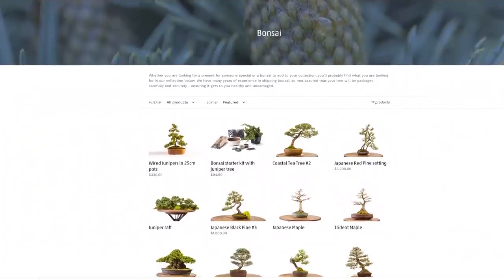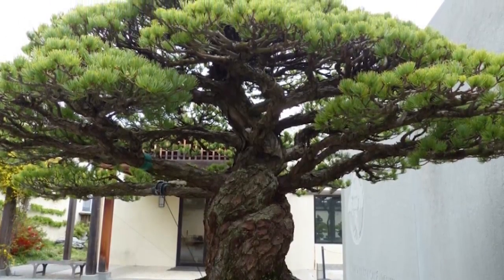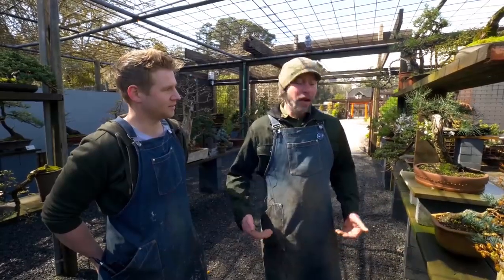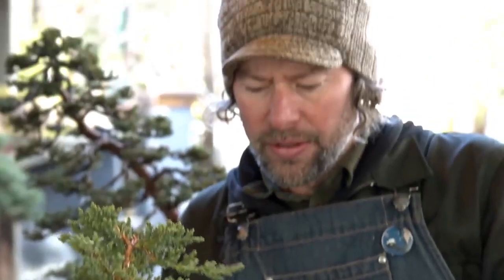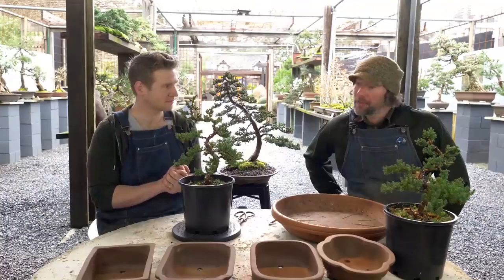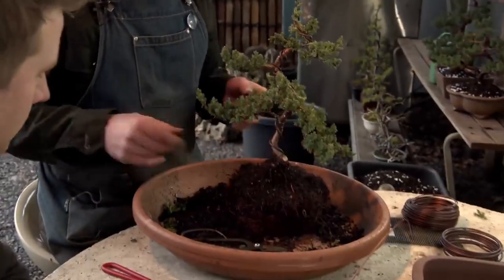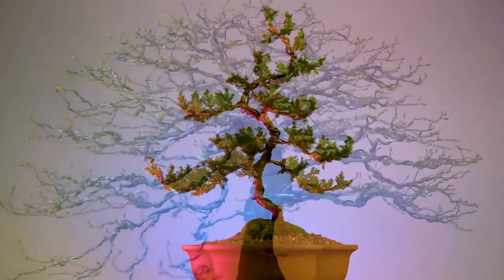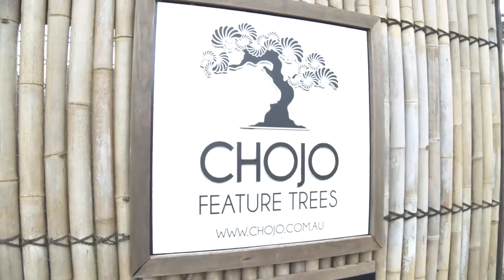Hello Learning the Ancient Art of Bonsai - in 1 Day Bye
➨ Get my APP, Courses, eBooks, Brushes and more:
MORE OF ME! - Follow/Sub ↴